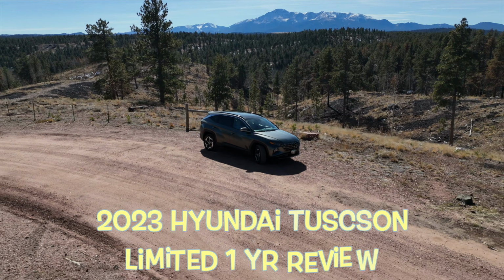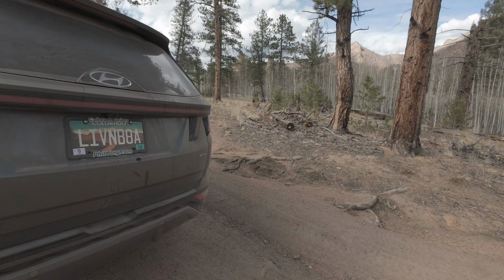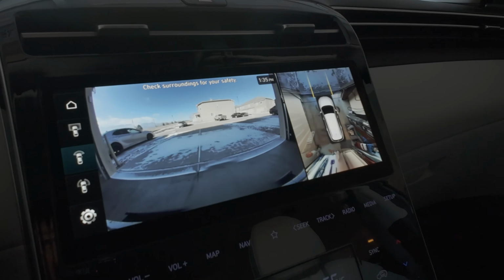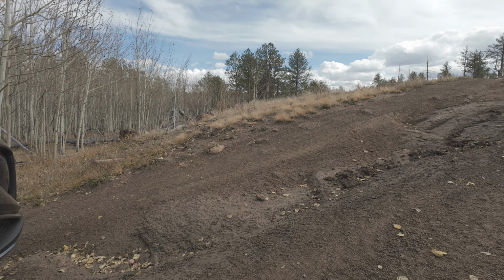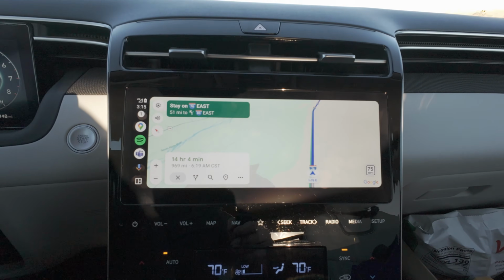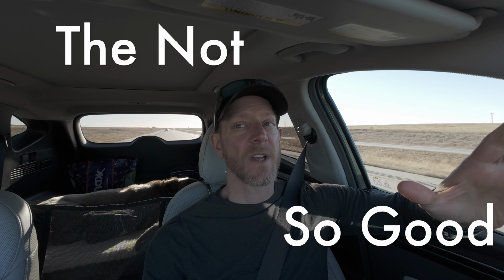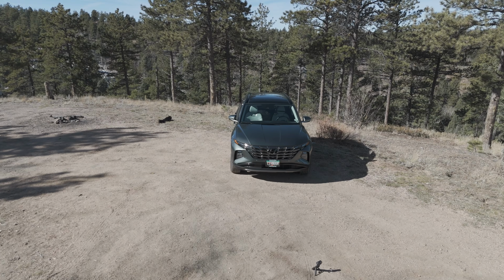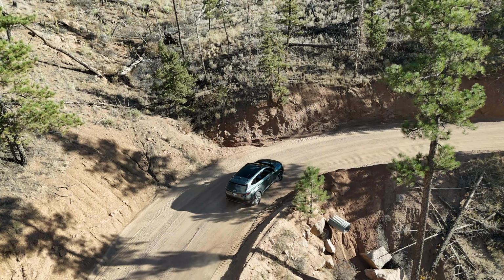2023/24 Hyundai Tucson: 1 Year Owner's Review (The Good and The Bad)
After a year of owning the 2023 Hyundai Tucson, here's my in-depth review. I cover the pros, the cons, and everything in between to help you decide if this is the right SUV for you.

What I discuss:
-Comfort and technology.
-Gas mileage and performance.
-The things that surprised me.

We have had our 2023 @hyundai Tucson for one year and we have put over 14000 miles on it, taken several 1000 plus mile road trips, used it for overland camping and campsite scouting and to move.  So, would I recommend it and is it any good? Check out the video to find out.